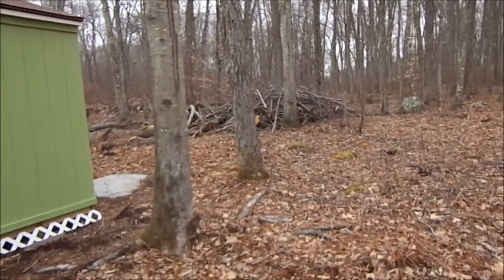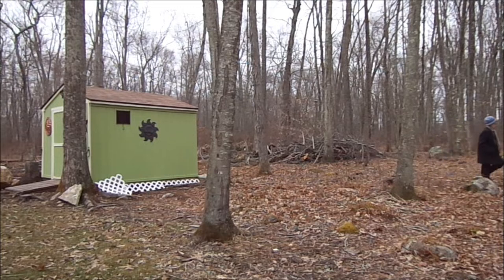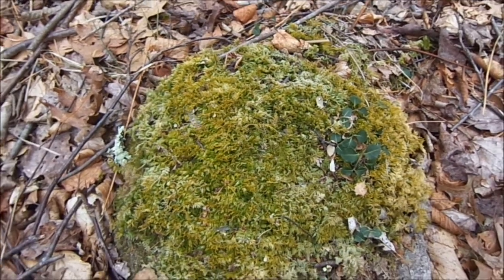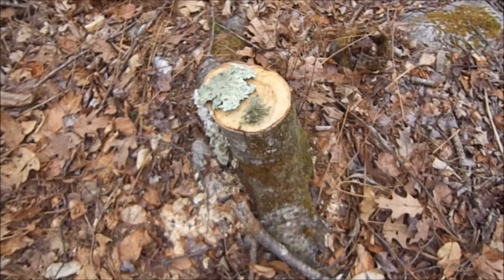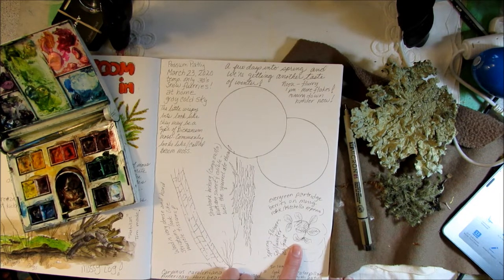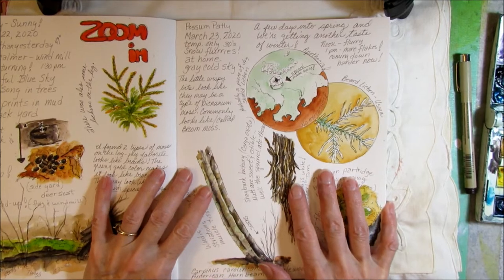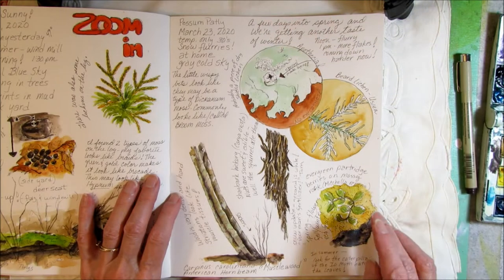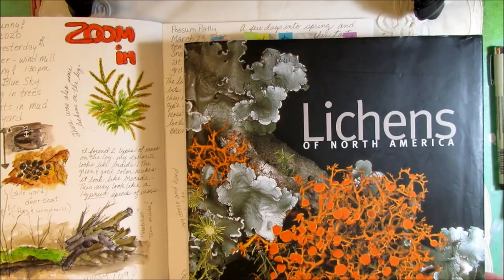NATURE JOURNAL Looking at Lichen, Bark! Bark! and a Tiny Evergreen Vine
Come along with me, Possum Patty, as I explore. Looking up at the sky. Spring Snow! Looking out at tree barks. And looking down at a tiny evergreen vine. Also, Zooming in on lichen!